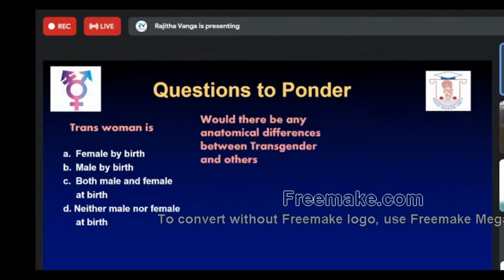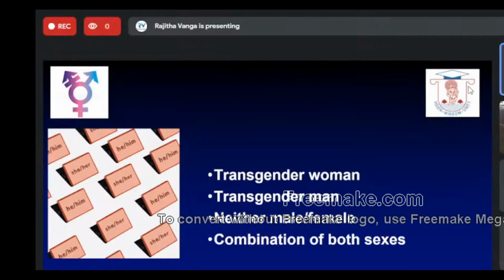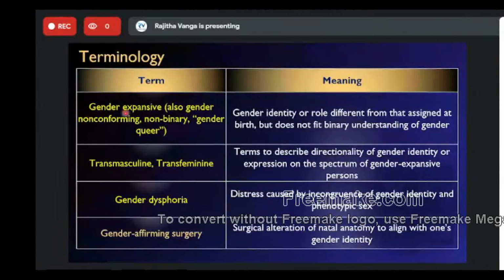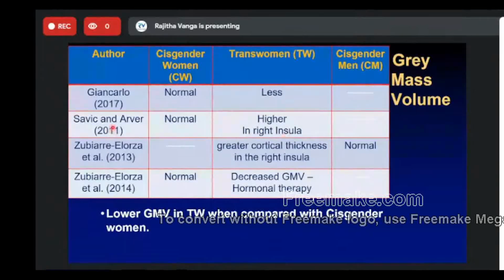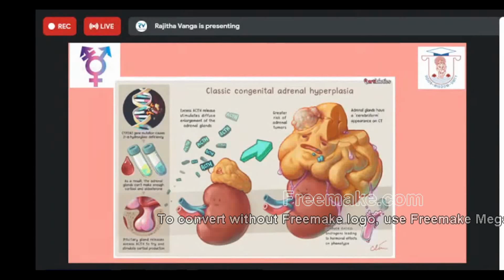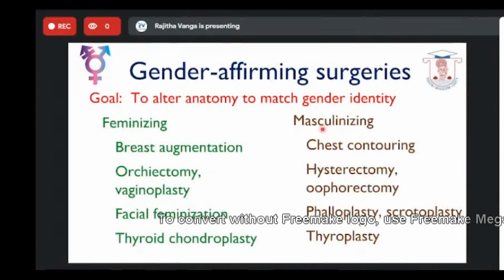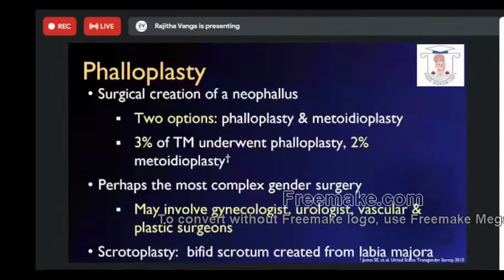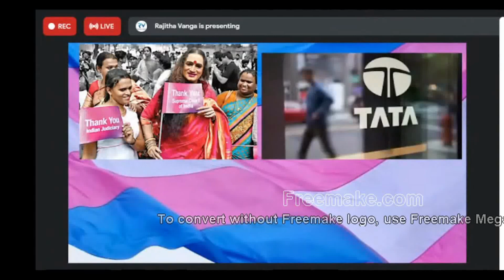Transgender Anatomy by Dr. Rajitha Vanga